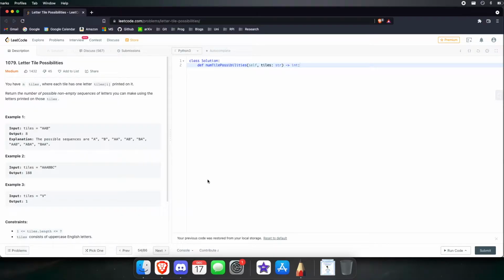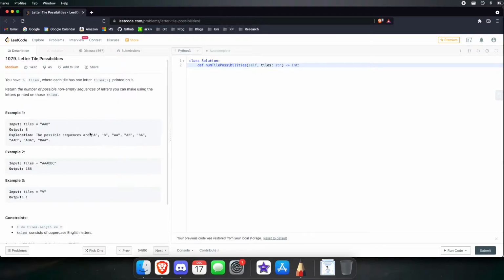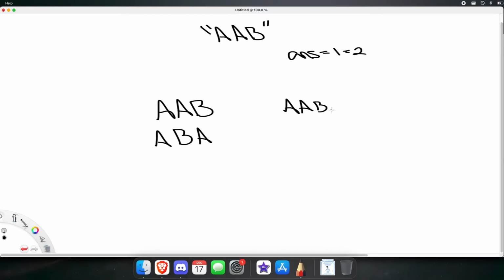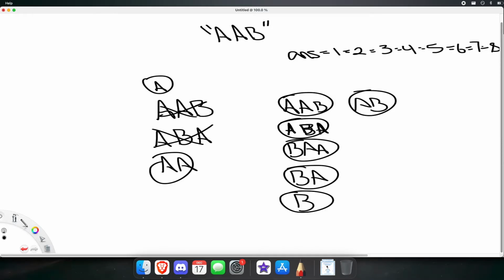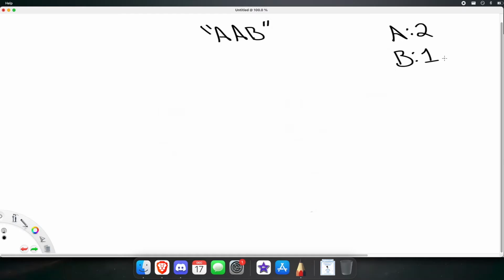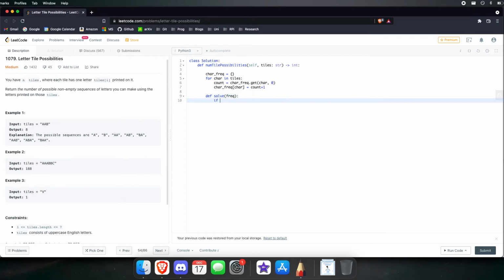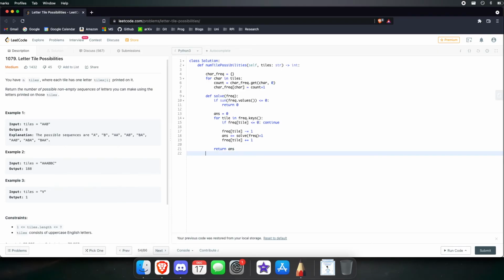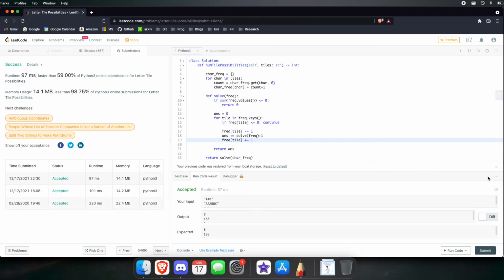LeetCode #1079 - Letter Tile Possibilities: Backtracking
December 17th - Beginner Problem - Letter Tile Possibilities